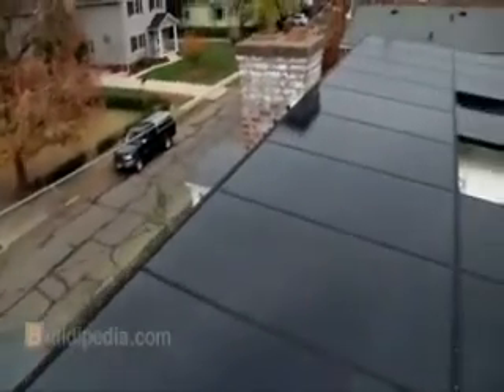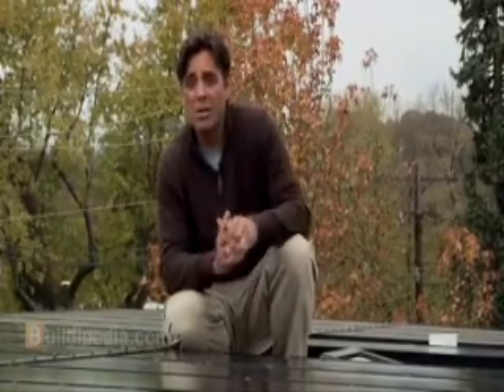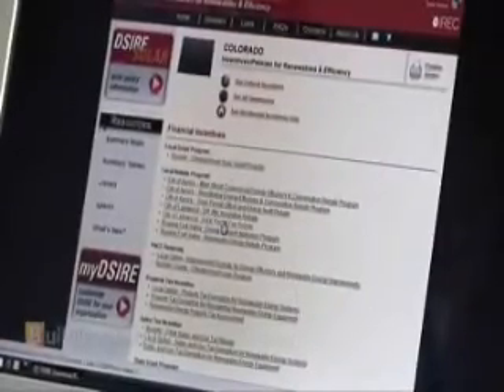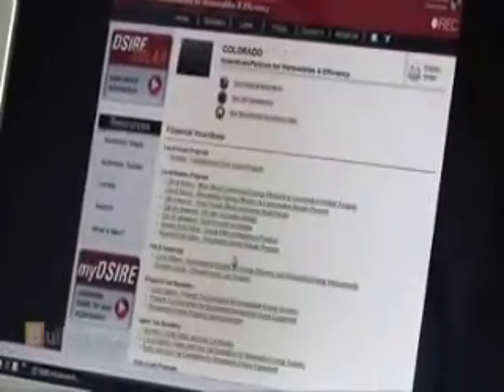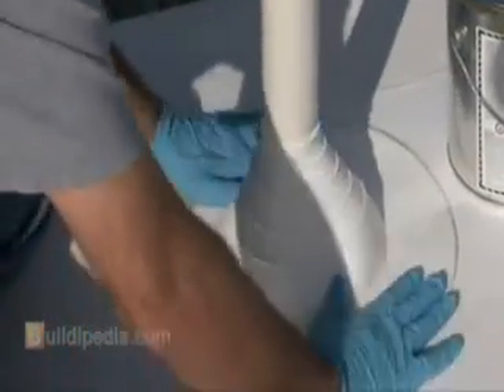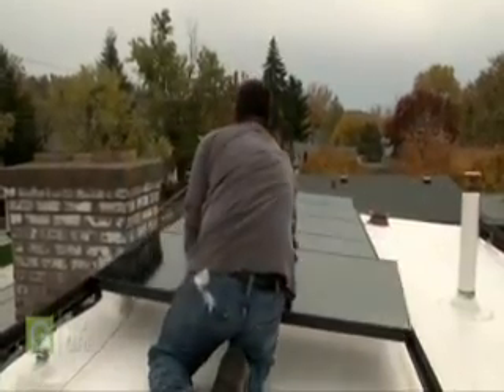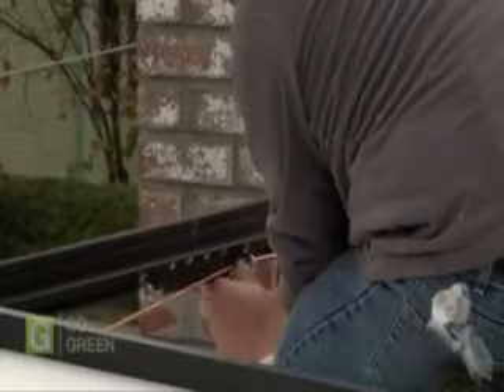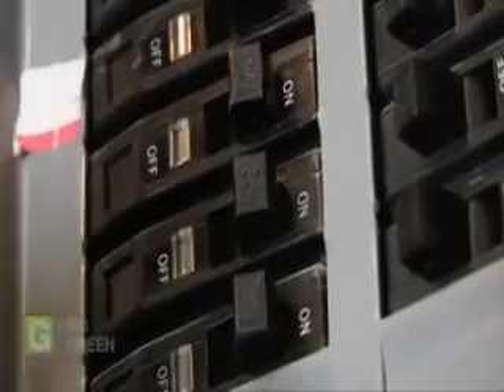How To Install And Mount Solar Panels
Detailed descriptions of all types of solar panel mounts, including flush mounts, roof-ground mounts, and pole mounts.

For home solar arrays, we generally recommend mounting solar panels at the top of a sturdy pole. This is called a pole top mount.